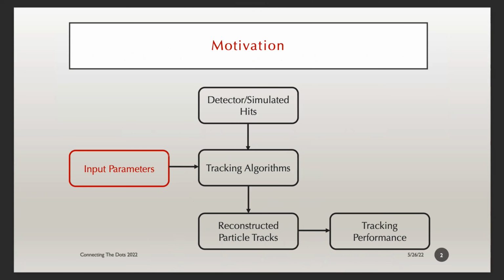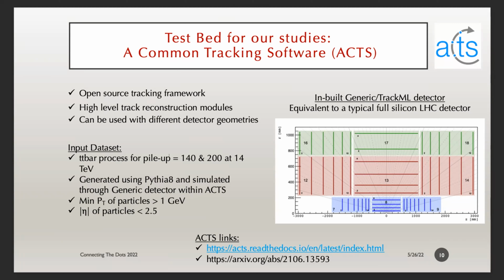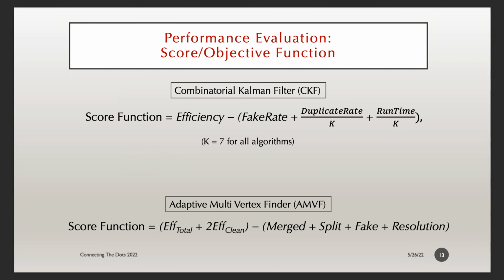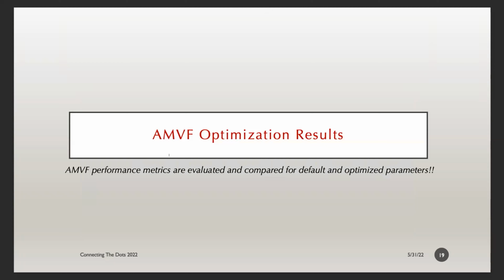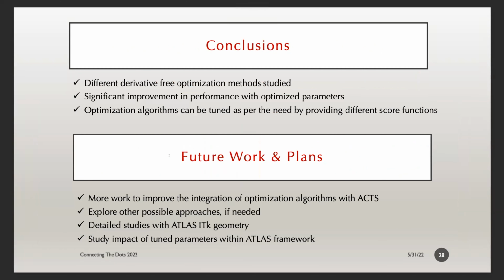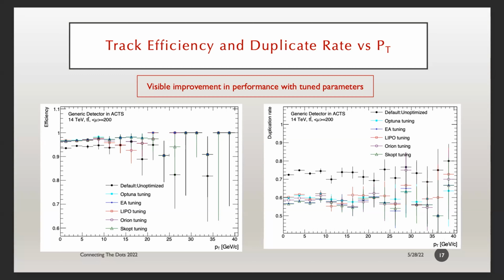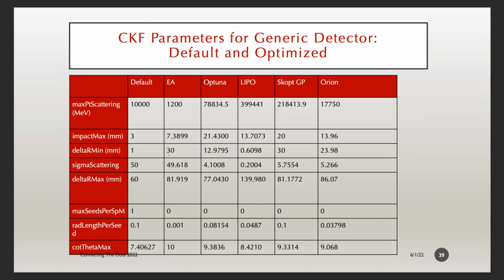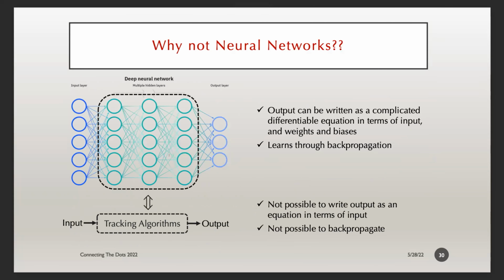CTD2022: Exploration of different parameter optimization algorithms within ACTS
Presented at the 2022 Connecting The Dots workshop (May 31 to June 2, 2022) presented by Rocky Bala Garg.